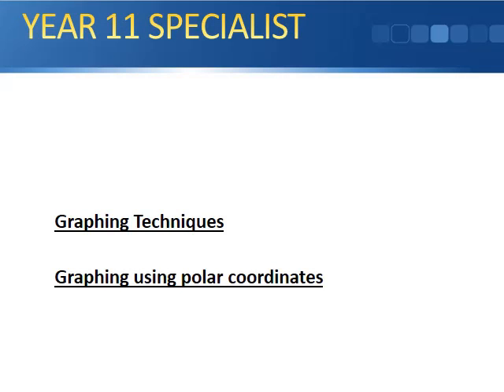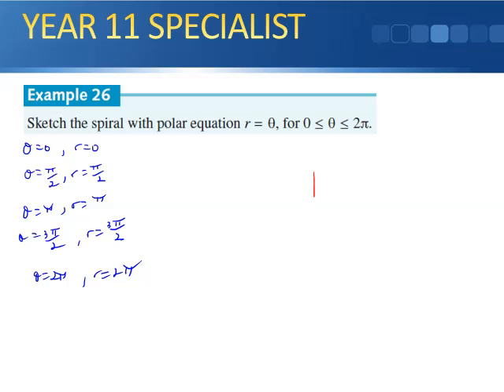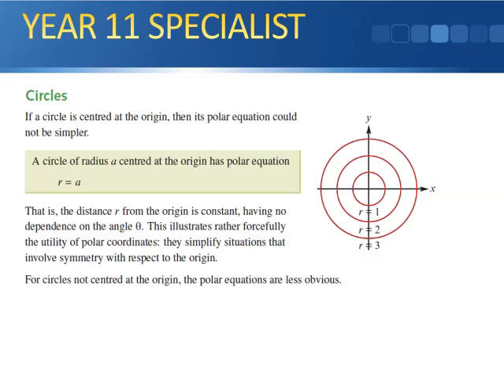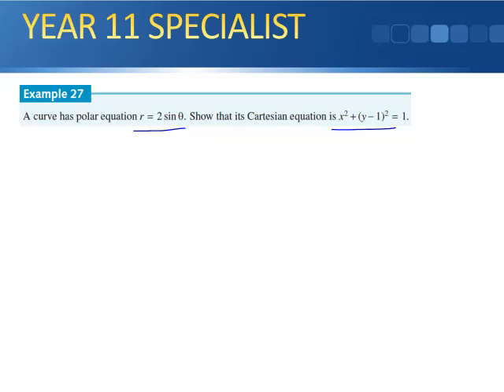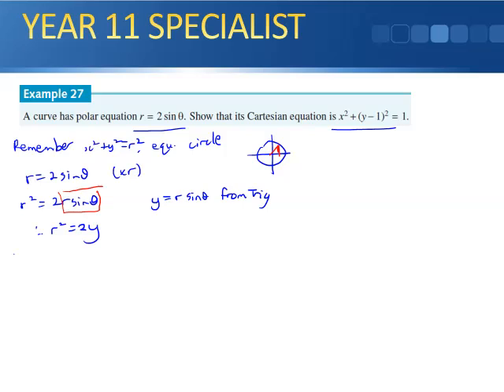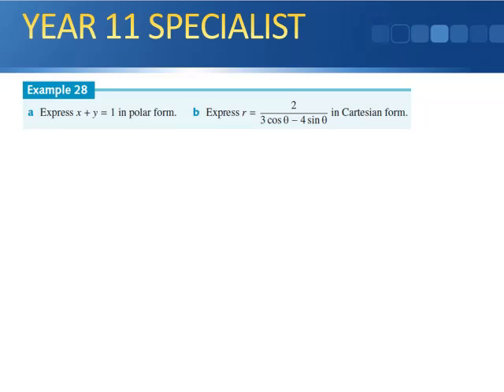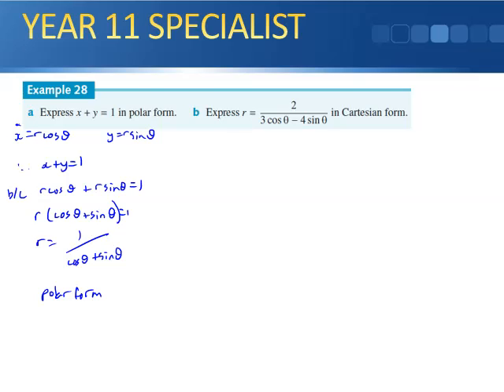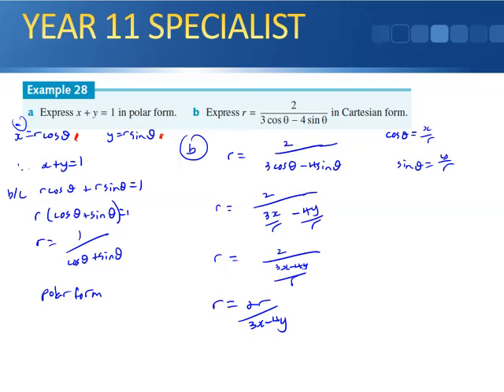Graphing using polar coordinates